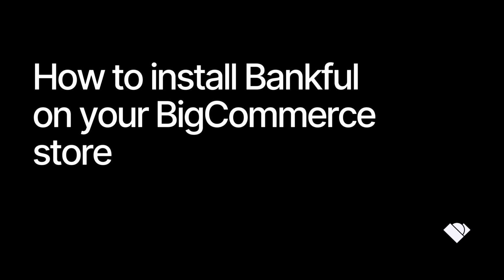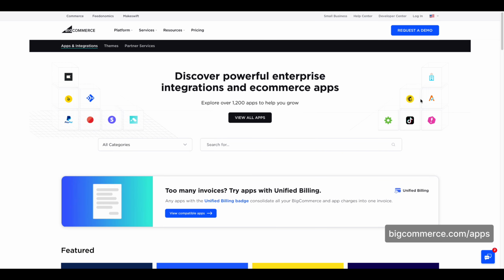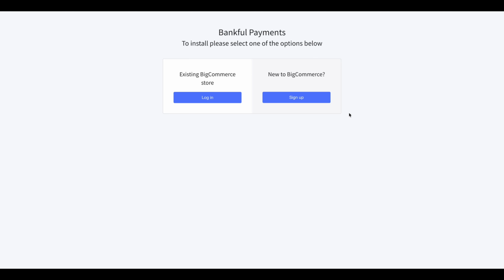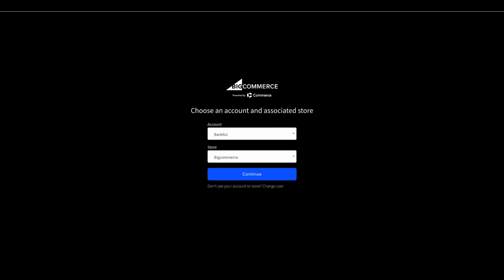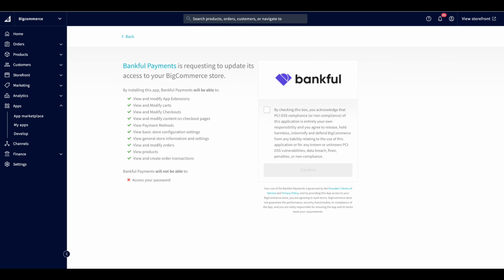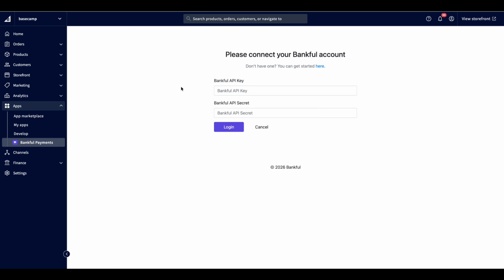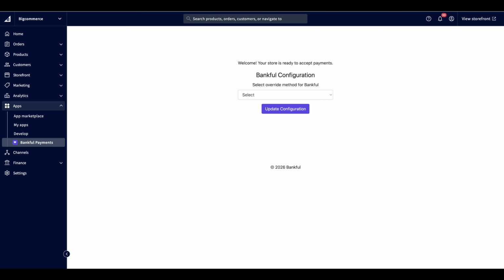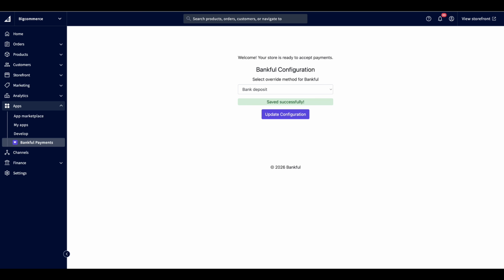How to install Bankful on your BigCommerce store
See how easy it is to integrate Bankful's payment solution into your BigCommerce store. This quick guide covers everything you need to get set up and start accepting payments. Need assistance? or contact our support team and we'll get you sorted.